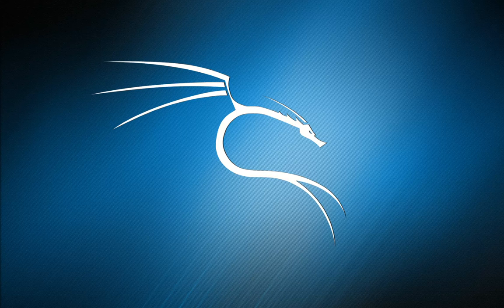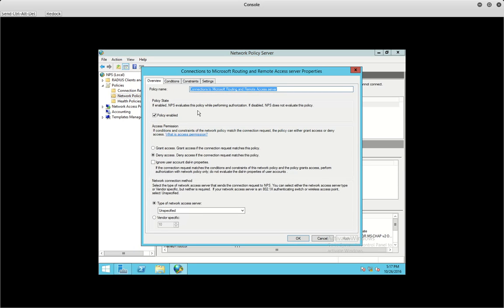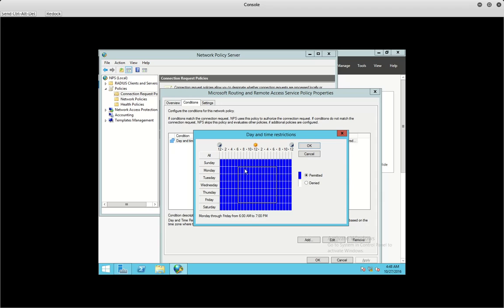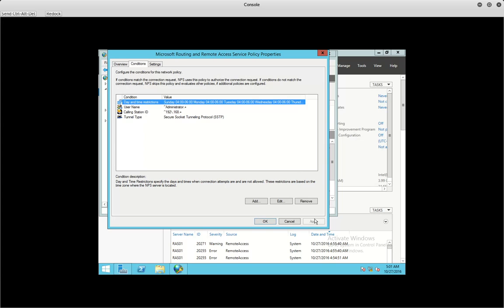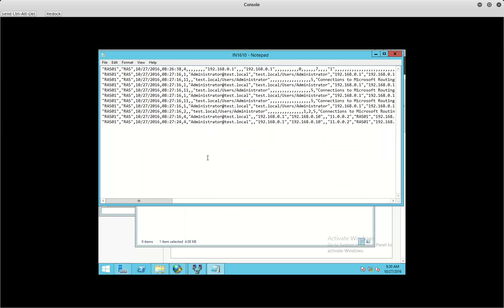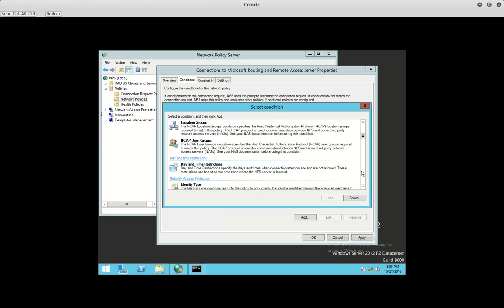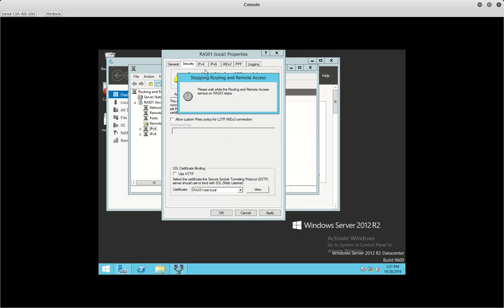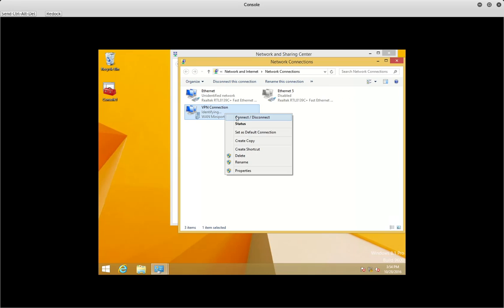VPN Part 4 - NPS Service, old authentication methods PAP/CHAP - MS Windows 2012 Server / Windows 8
In Part 4 of VPN adventure we're using MS NPS RADIUS server to authenticate VPN tunnels